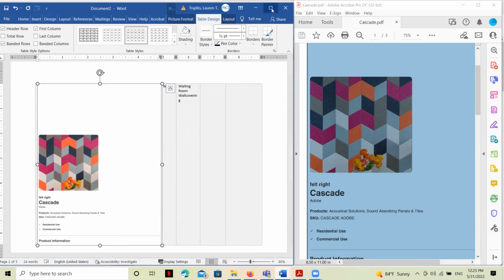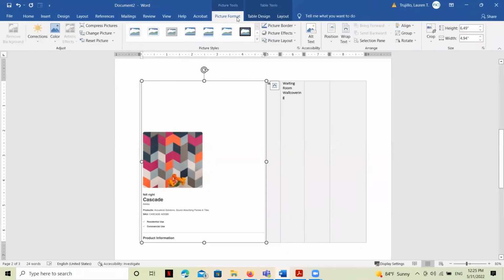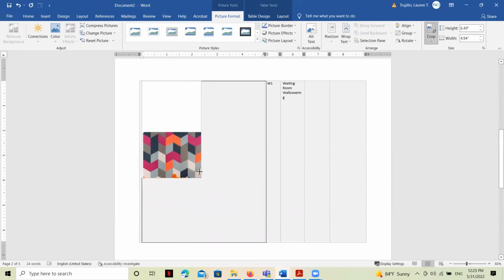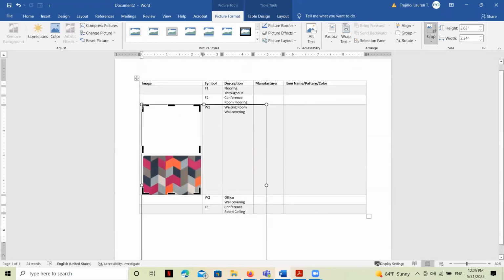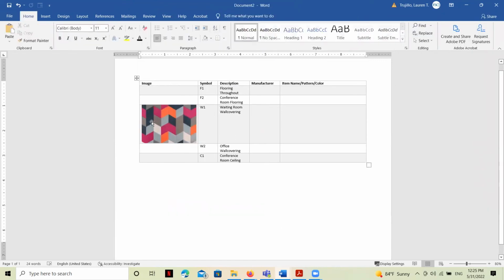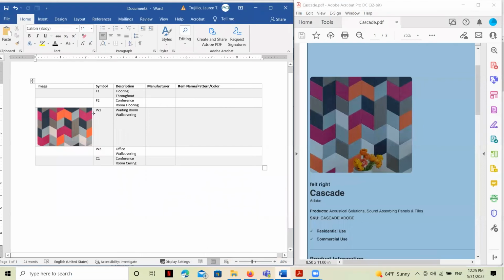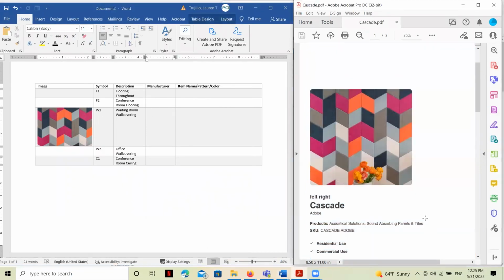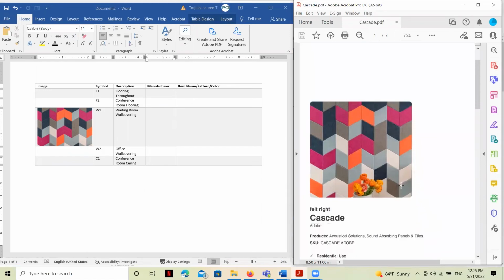Video 5-2: Creating a Finish Schedule From Cut Sheets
Creating a Finish Schedule From Cut Sheets